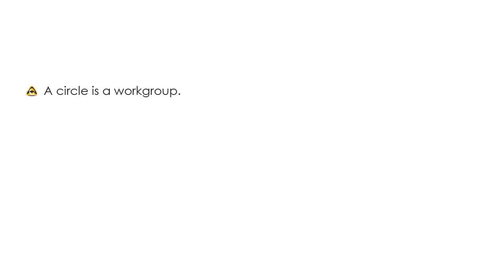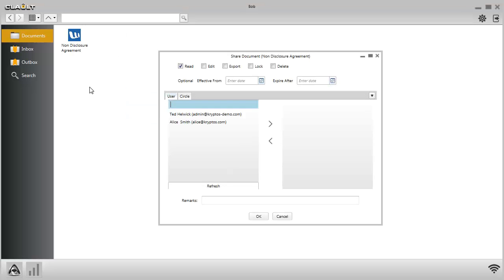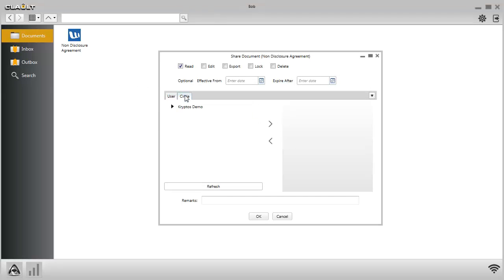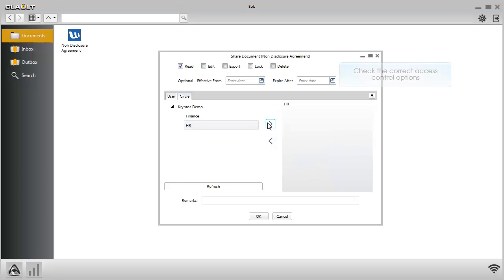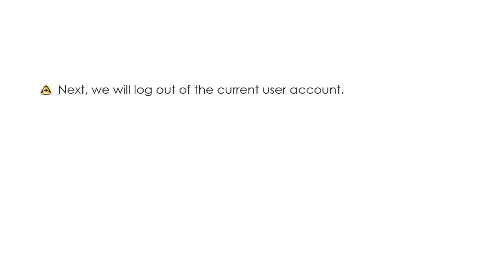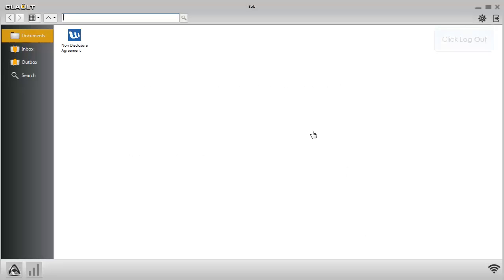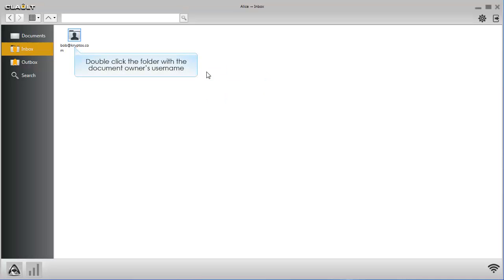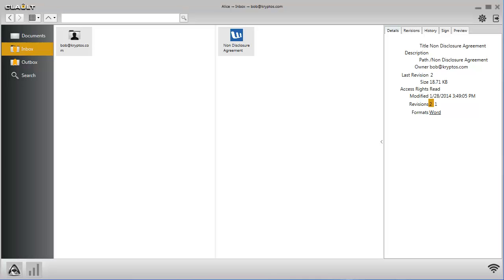Share Vault documents or folders to user groups (circles)